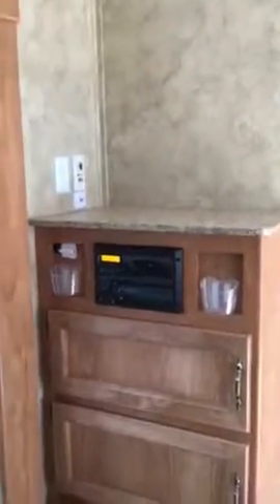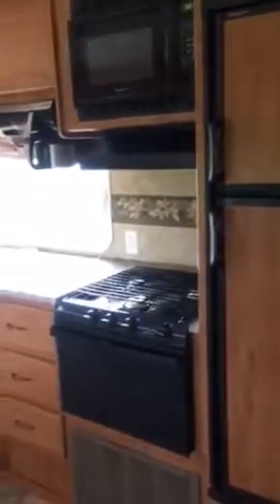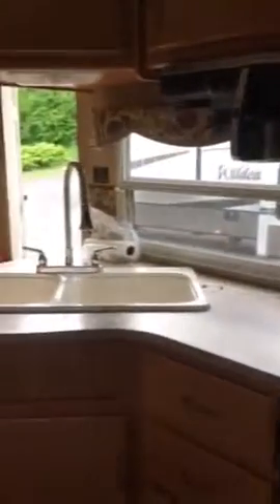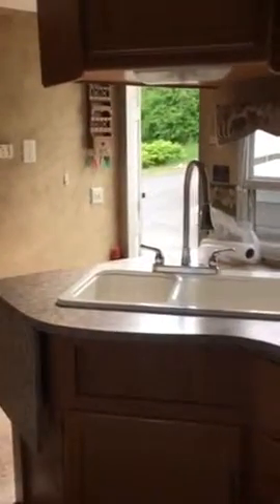2006 Hornet Hideout Camper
2007 Hideout Bunkhouse Camper for sale